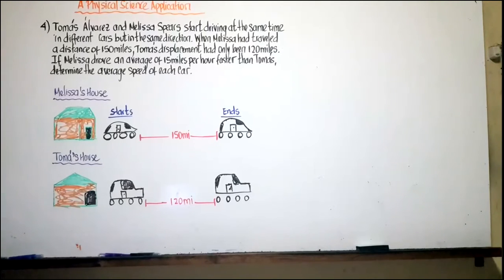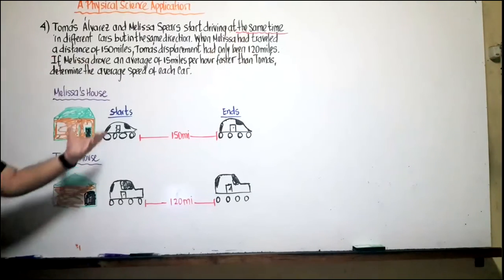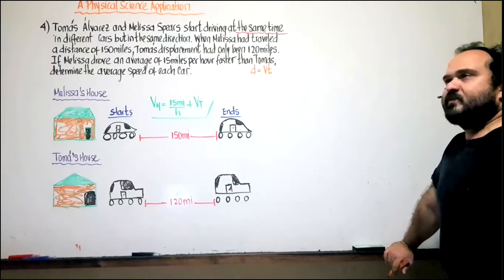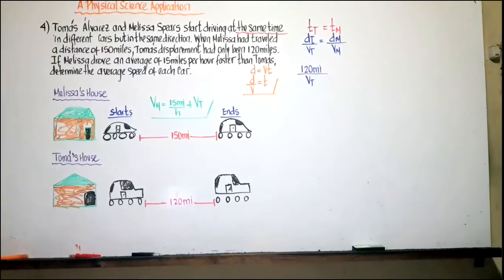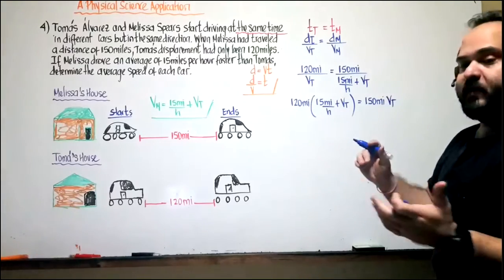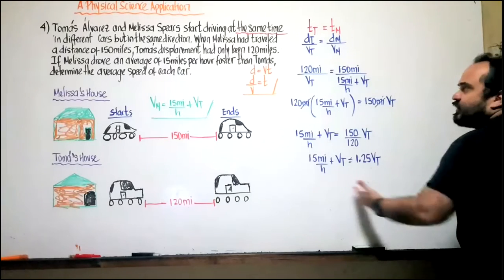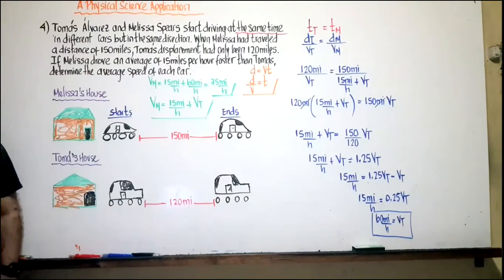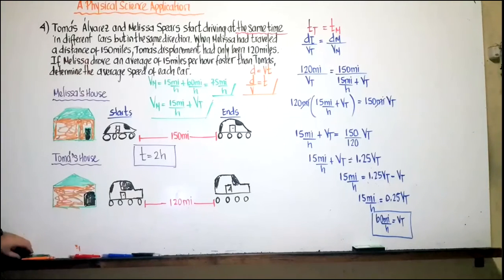Dec 02, A Physical Science Application